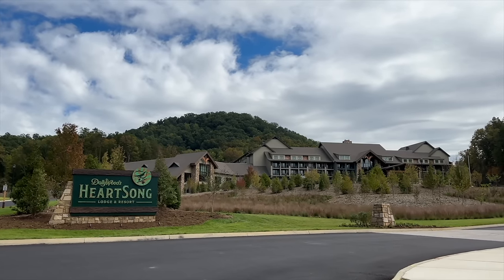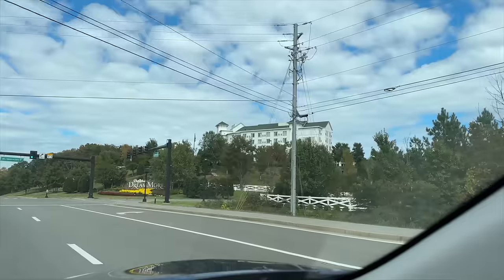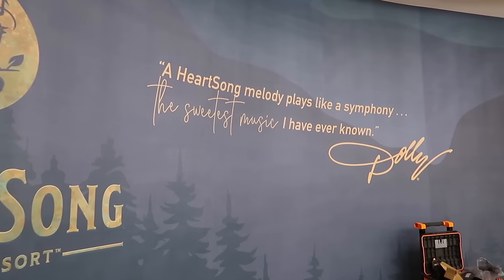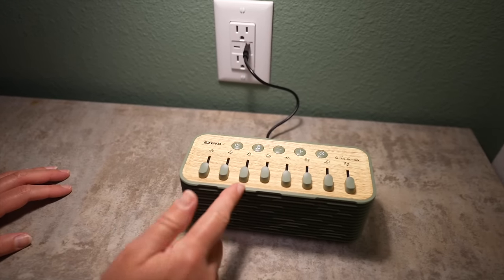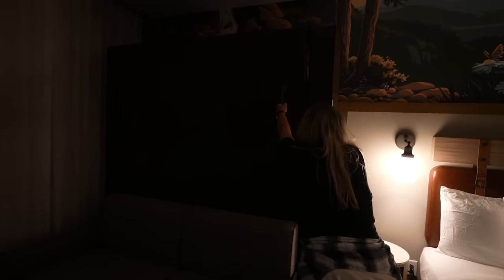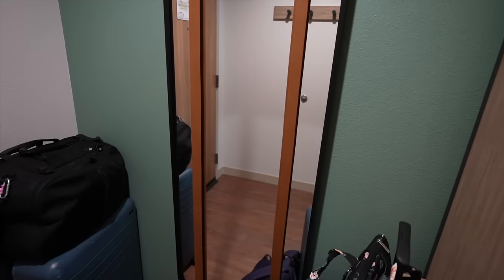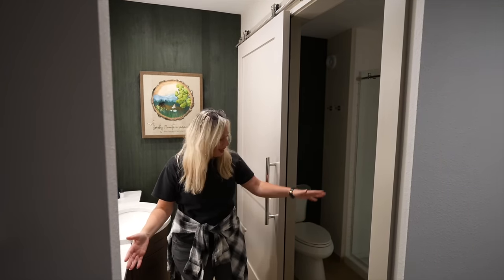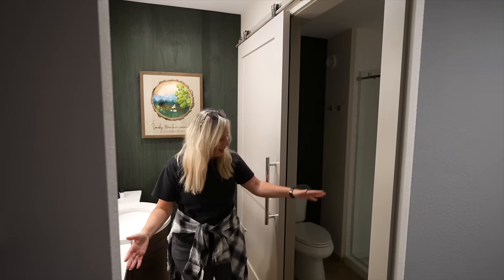Dollywood's HeartSong Lodge & Resort - NEW Hotel FULL TOUR! Room, Dining, Pools, Shops & More!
Join us for our first ever stay at Dollywood's brand new HeartSong Lodge and Resort! With an official opening date of November 3, 2023, the resort opened preview bookings as early as October 13, and we are so excited to be among the FIRST GUESTS to stay at this brand new resort! We are bringing you along for a full tour and the entire process - from checking in, room tour, lobby tour, resort tour, dinner and drinks at their signature restaurant, Ember & Elm: Tastes Rooted In The Smokies, campfires, roasting marshmallows, checking out the pools, theme, architecture, interior decorating and everything else!

Welcome to Super Enthused! My name is Jackie and I bring you along as we explore the best theme parks, unique attractions, travel adventures, historic sites, cool cities, great places to eat and stay, and more!